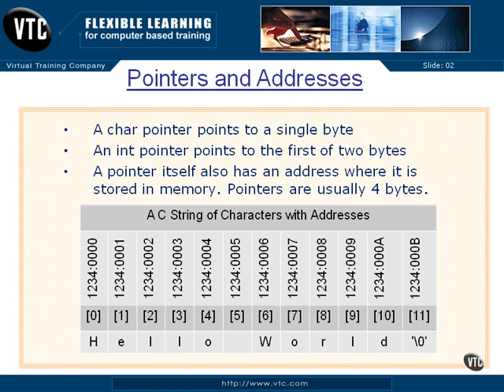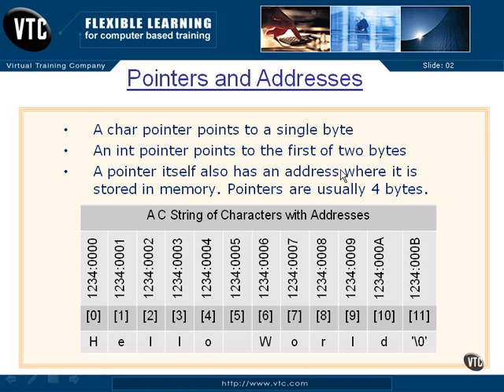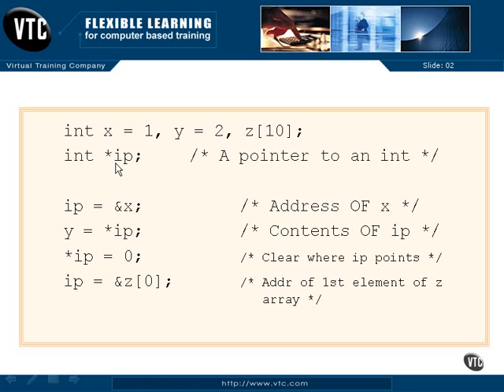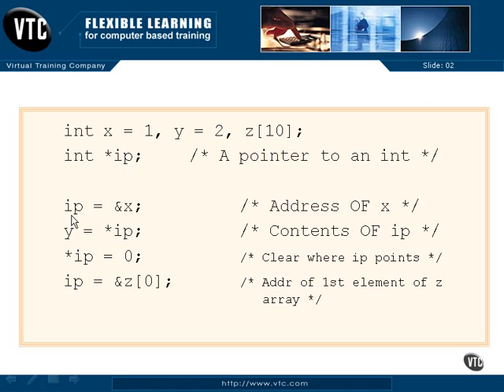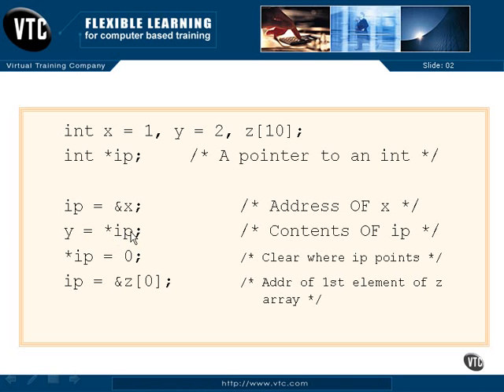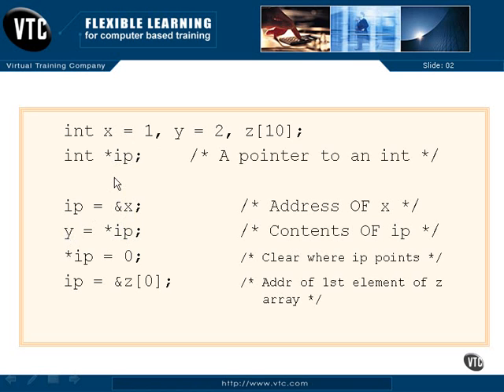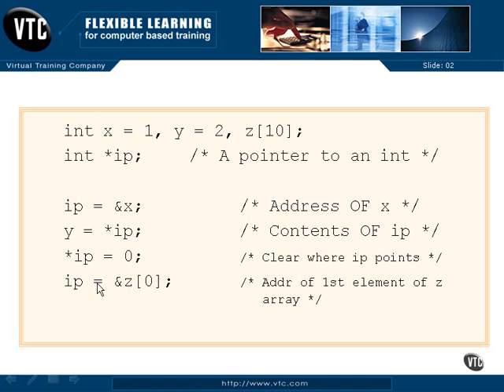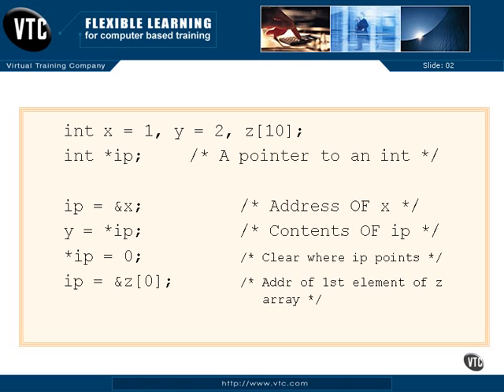06 03 Pointers & Addresses PT3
"C Programming 2007" - Chapter 6, video 3. This is CRUCIAL learning about pointers, for anyone who is SERIOUS about learning the base level programming basics.